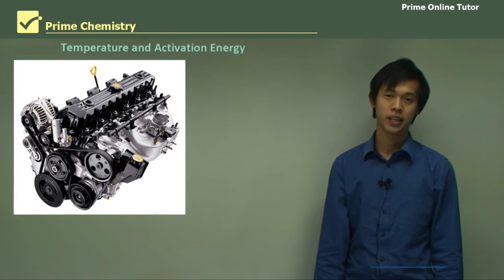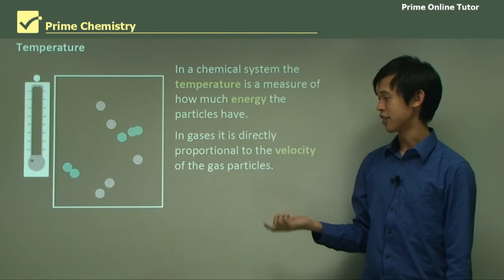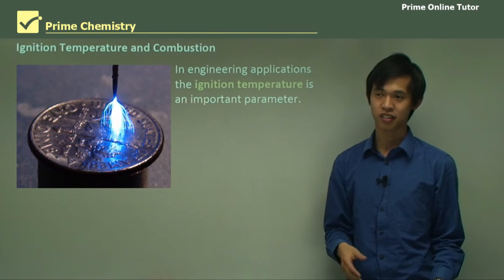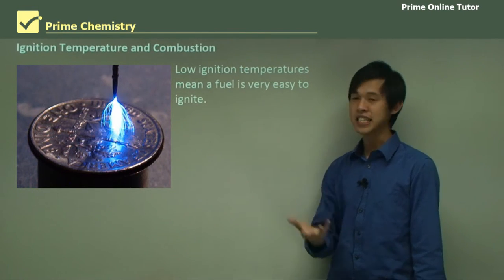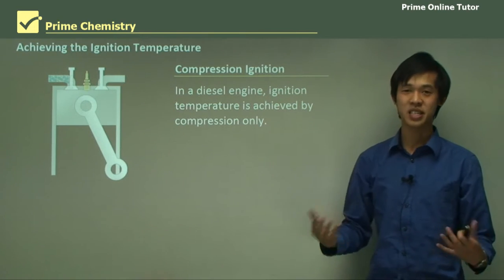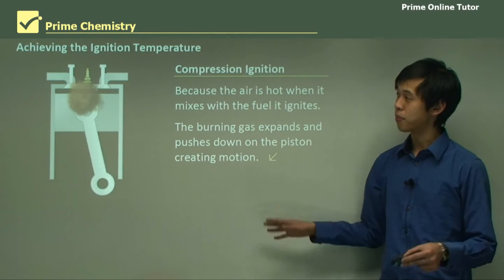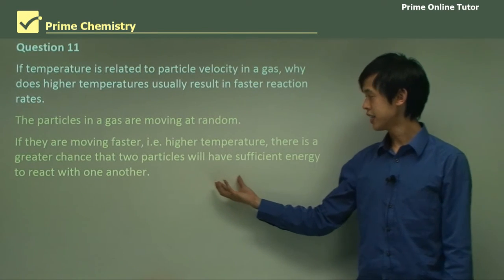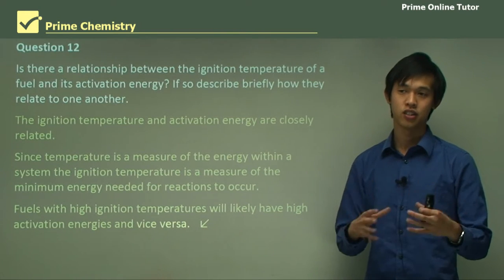💯 Temperature and Activation Energy, An Ultimate Guide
Ignition temperature

Ignition temperature is the minimum temperature required for a combustible fuel/oxidiser mixture (or part of it) to spontaneously ignite.

The ignition temperature is one measure of the activation energy for a combustion reaction. This is the minimum temperature at which a combustible fuel/oxidiser mixture will burn. Thus a combustible mixture of natural gas and air will not ignite until the mixture's temperature (or part of the mixture) reaches about 540°C. In the case of a Bunsen burner, the gas/air mixture is normally ignited with a burning match or spark, which provides sufficient heat energy to the part of the mixture to raise the kinetic energy of the reactants above the activation energy threshold. As they react and release energy, the reaction is sustained without the need of a match or spark.

Fuel/oxidiser mixtures can be ignited in several ways depending on their ignition temperatures.

Examples:

Compression heating. Diesel fuel ignites when it is injected into a sample of air that has been heated by compression above the ignition temperature (300-350°C) of the fuel/air mixture. The ignition temperature will vary somewhat due to the fuel/air composition and the materials and size of the combustion chamber. Petrol will not ignite in this way as its ignition temperature is higher than that of diesel fuel.
Spark ignition. Petrol vapours and air are mixed in the combustion cylinders of a car's engine. A spark from the spark plug provides the required temperature (~390°C) to ignite the mixture.

Generally, the higher the ignition temperature, the greater the activation energy for a combustion reaction.

Question 15

In a compression ignition engine, the fuel is ignited using hot air. If the ignition temperature of Diesel fuel is 246°C and petrol is 260°C is it possible for petrol to be burnt in a compression ignition engine?

The bonds between sodium acetate in the liquid phase are rearranged, forming new bonds in the solid phase. So as the sodium acetate crystalises, new bonds are formed, releasing energy.
This release of energy gives the sensation of warmth when touched despite its ice-like appearance.